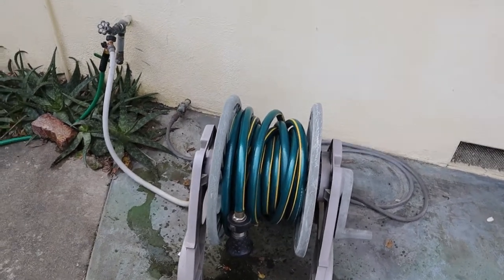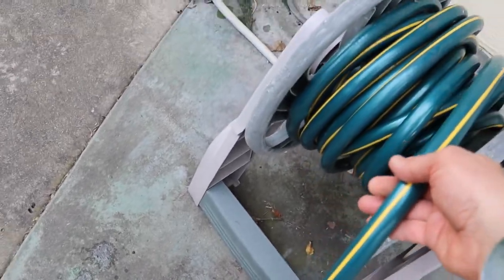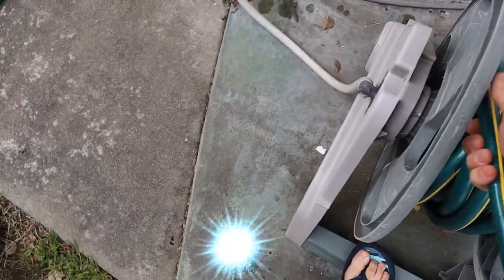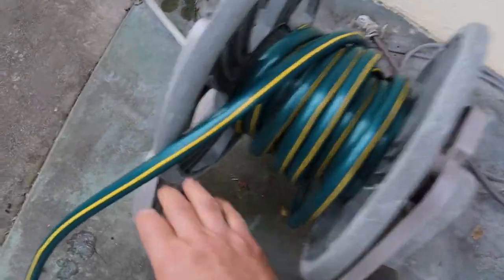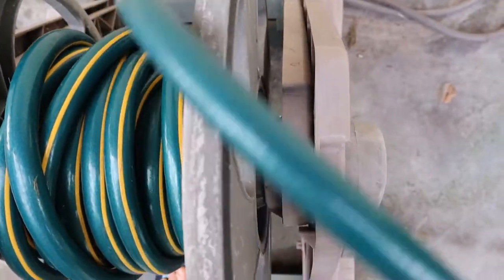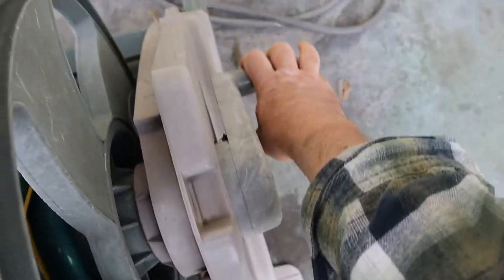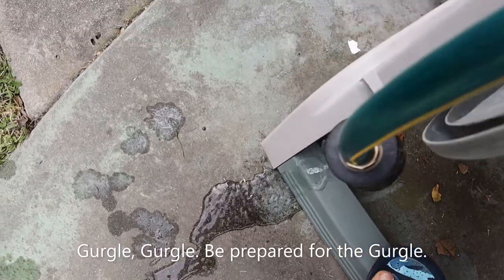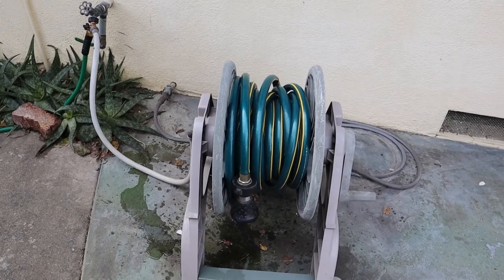Garden Hose Tutorial... How to Unravel. Long Awaited.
Another intensive tutorial by Jeff Goes Random. Spend some time that you can never get back- & like it !  Watch the drama unfold, feel the thrill of discovery of the Unraveling Garden Hose and see what happens when it... "Ravels". Yes, I know. Time you can never get back in your life. Brought to you only by Jeff Goes Random. Because you know you want to. (Follow this link to another exciting Tutorial...